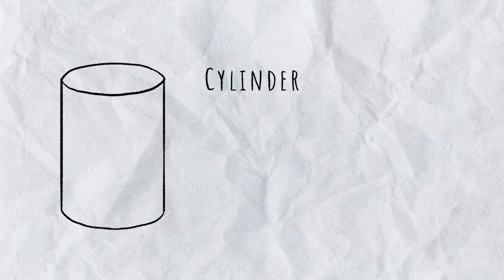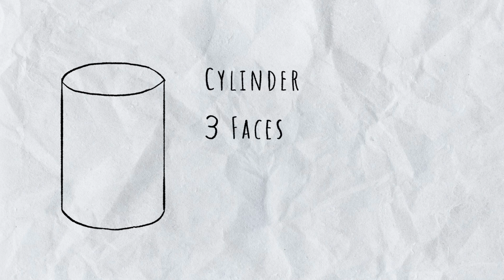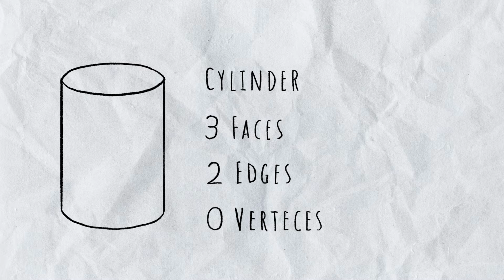3D Shapes: Discovering the Third Dimension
In "3D Shapes: Discovering the Third Dimension," Mr Ryan takes you beyond the classroom to show how 3D shapes are all around us in real life. From cubes to cylinders to cones, follow along as he explains the faces, edges, and vertices of each shape. Get ready for an interactive and educational experience like never before.
0:00 Intro
0:10 What does 3D stand for?
0:50 Examples of 3D shapes and there properties
3:45 3D shapes quiz
4:25 Outro